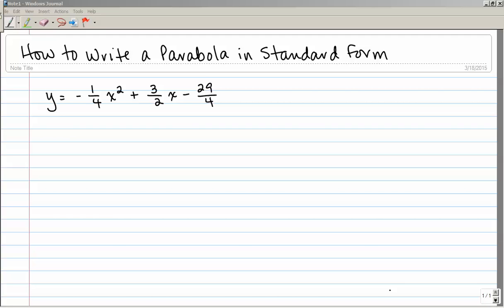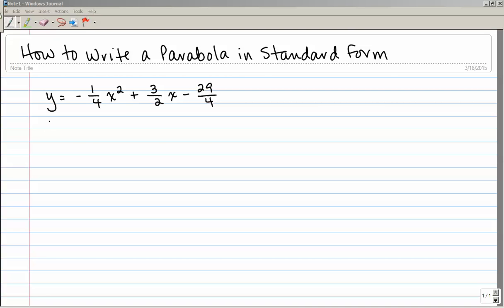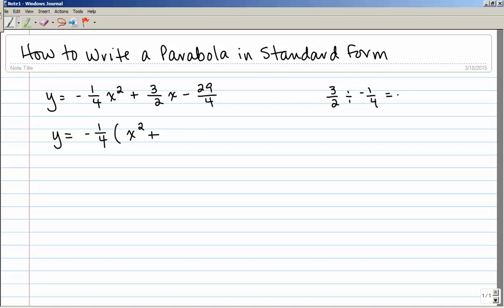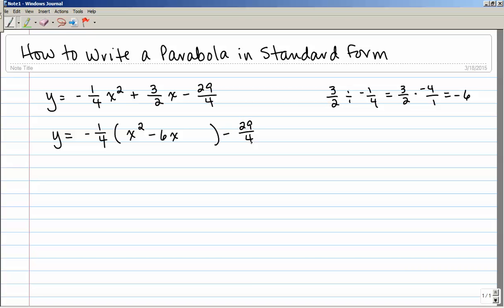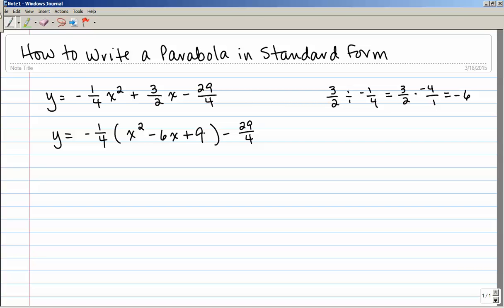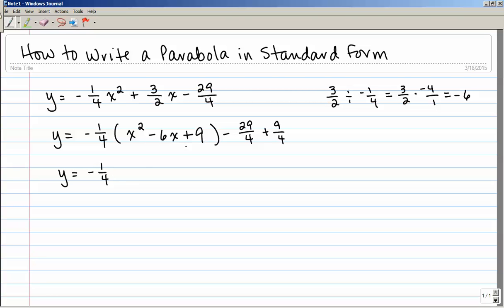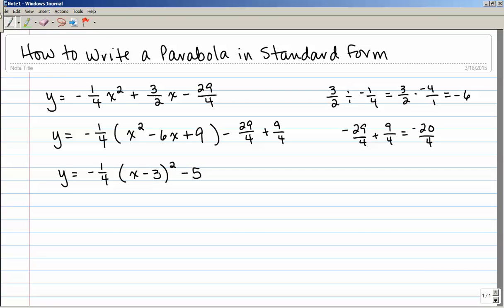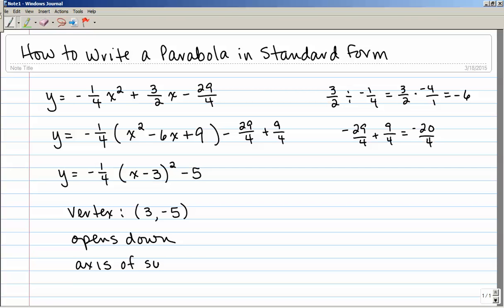How to Write a Parabola in Standard Form